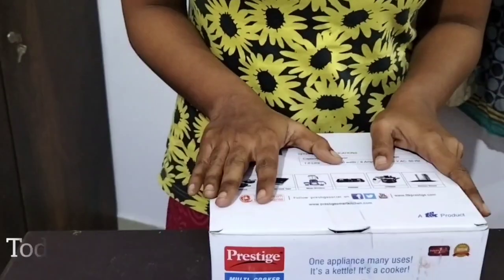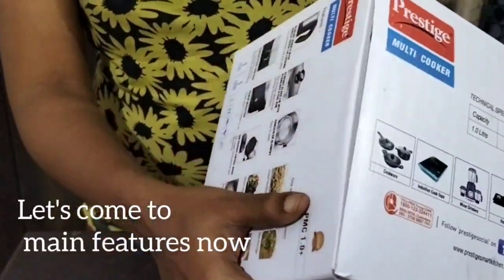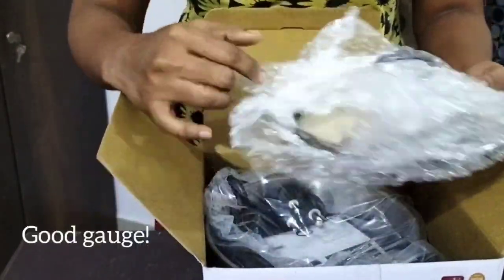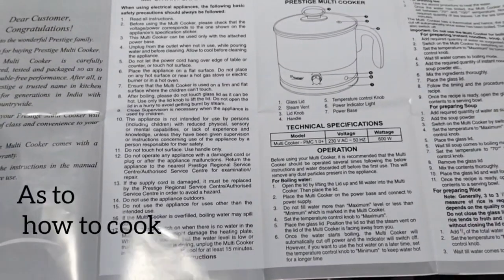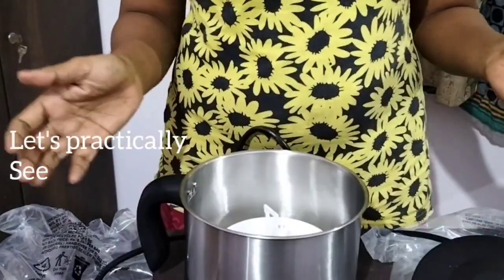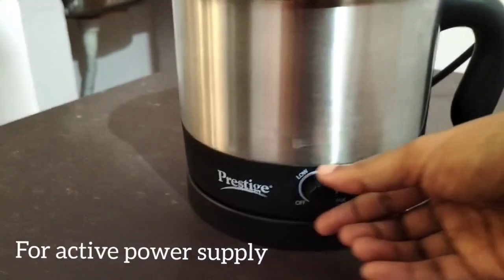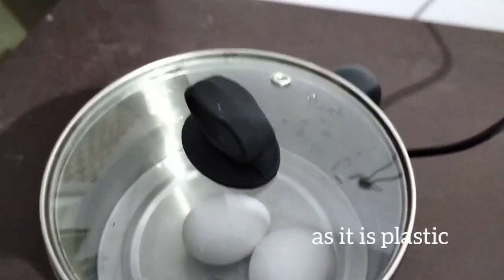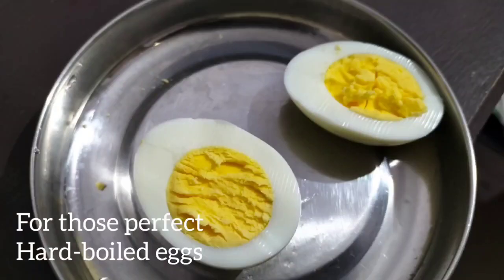PrestigeMultiCooker# Just ONE Applicance! Multiple Uses!!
Looks like an Automatic Kettle! But U can cook like a actual cooker!!